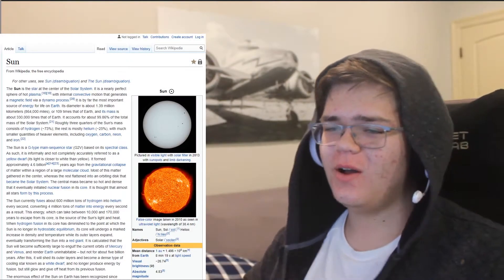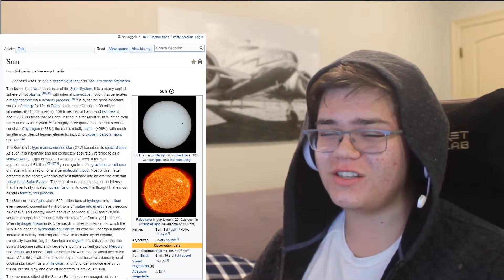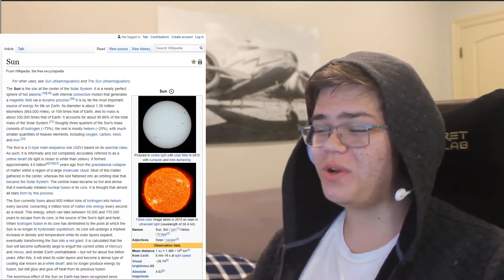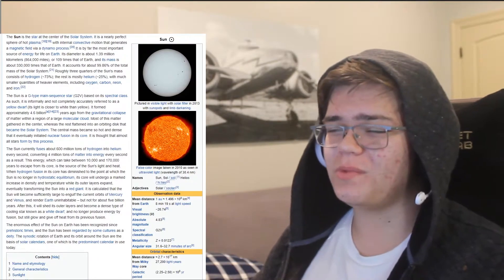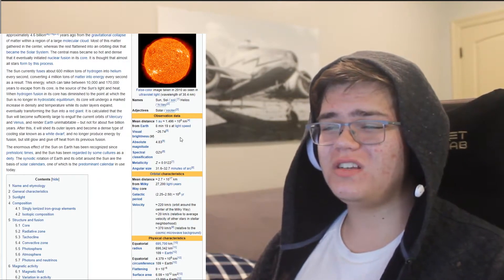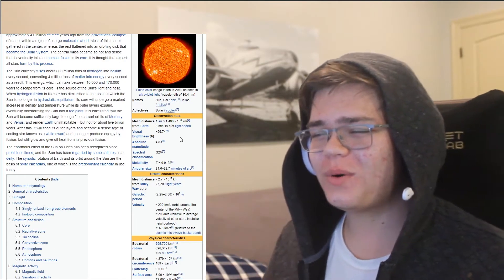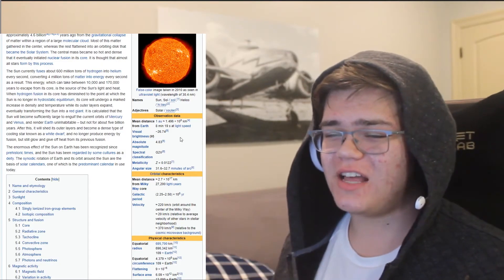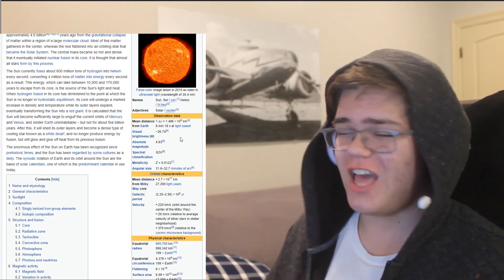dang girl, are you the sun?